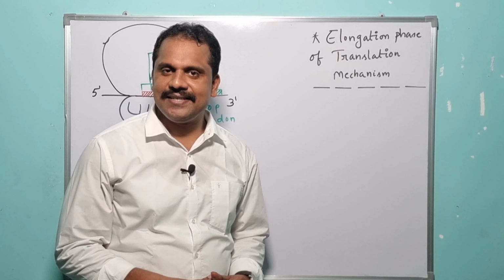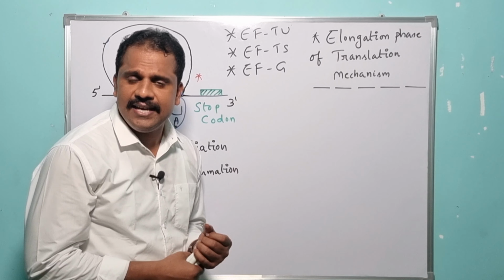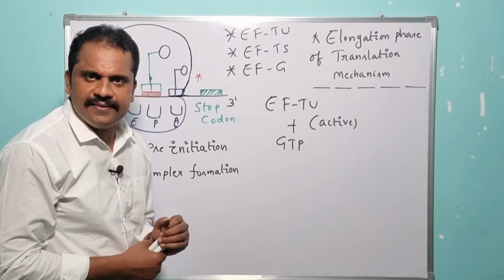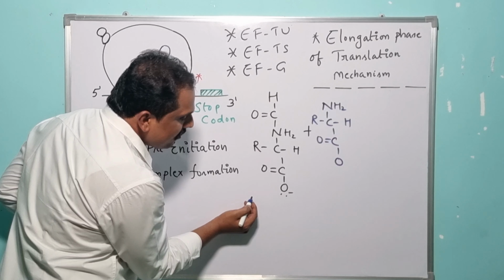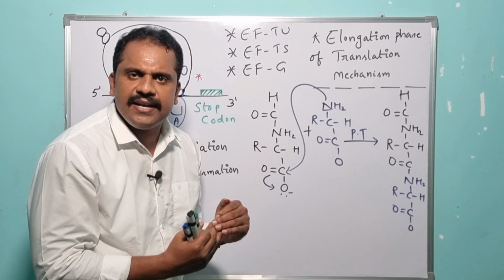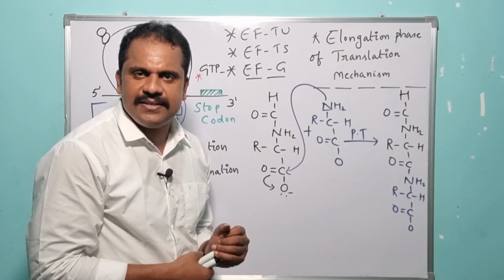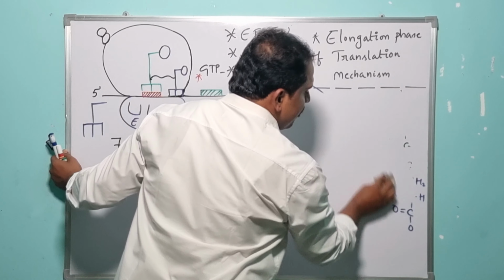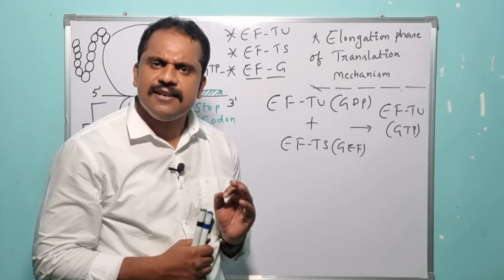Elongation Phase Of Translation Mechanism.